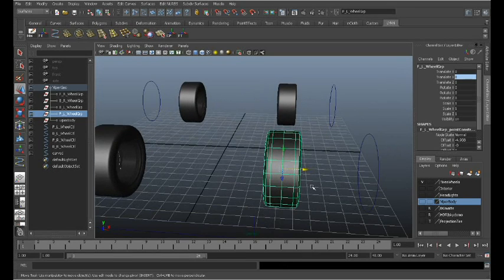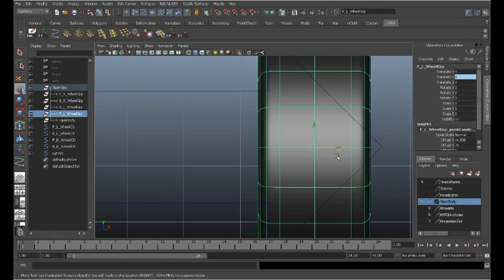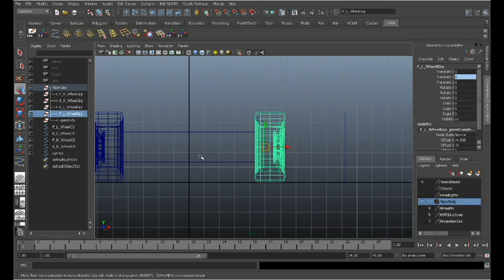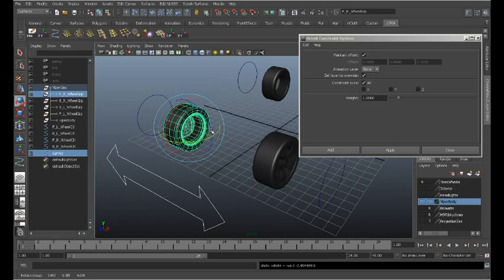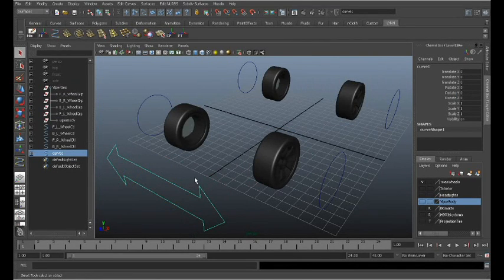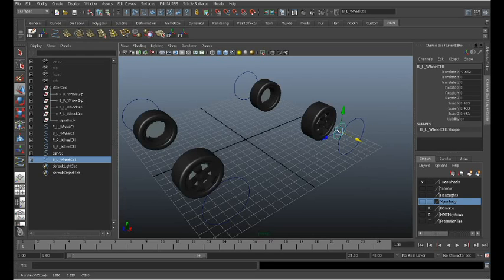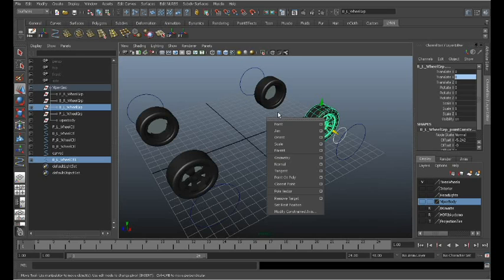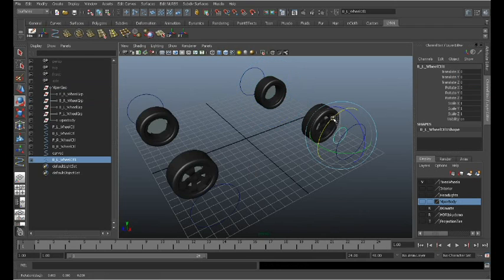MAYA_Vehicle_31_Rigging.avi